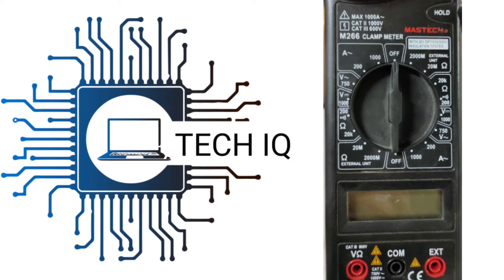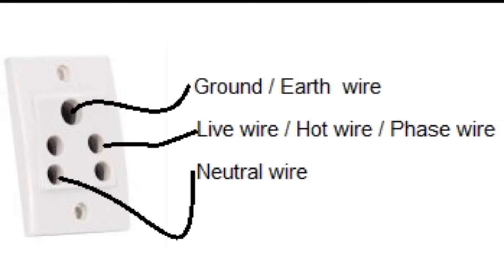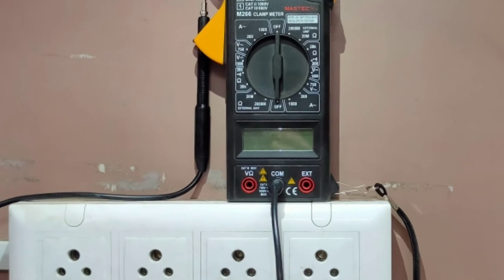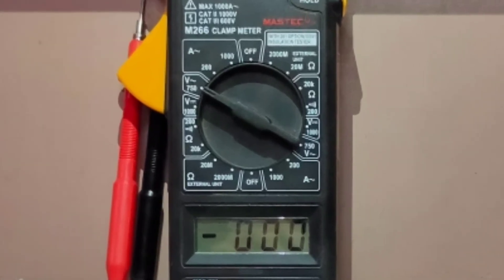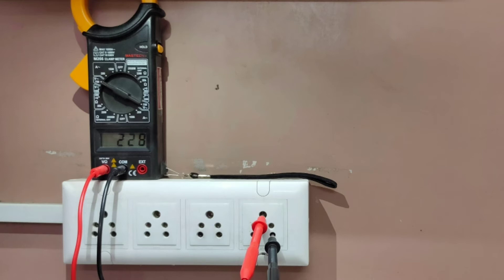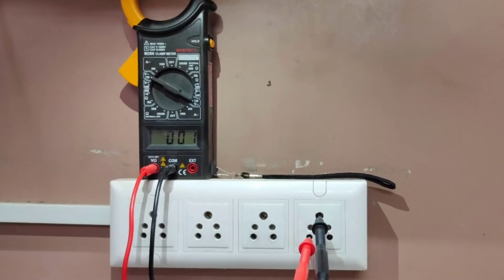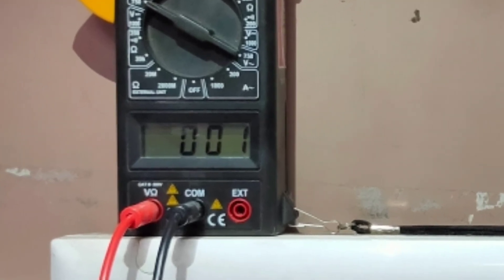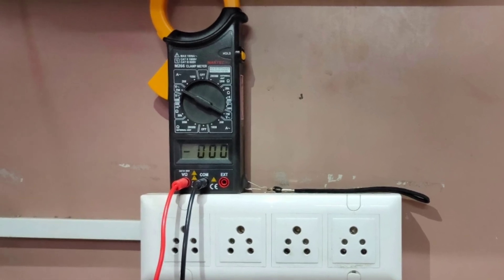How to Measure Earthing Voltage with Multimeter || TechIQ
How to Measure Earthing Voltage with Multimeter
multimeter | earthing | measureearthing | earthingvoltage | measurement | electricbasic

1. Ensure that the RED probe is connected to VΩma terminal while the BLACK probe is connected to COM terminal.
2. Turn the dial to V measuring mode.
3. Press SELECT to change the voltage mode to AC (Alternating Current)
4. Touch the BLACK probe to the EARTH terminal and touch the RED probe to the NEUTRAL terminal on the switching mode power supply unit.
5. Switch ON the power supply, and you will be able to read the voltage values displayed on screen.